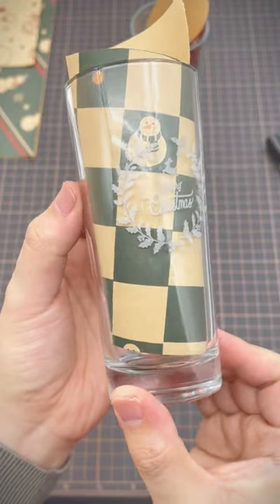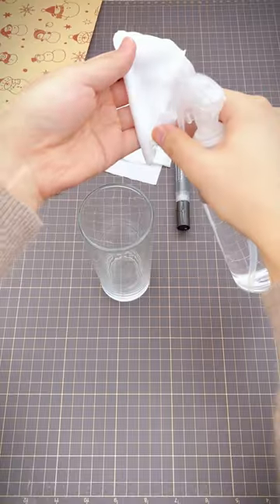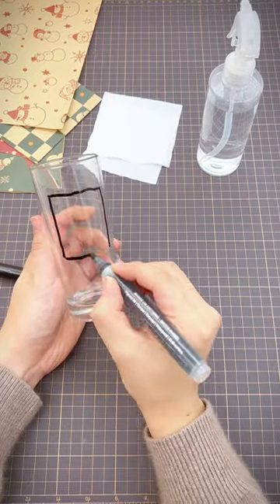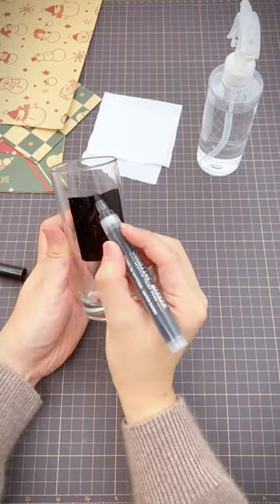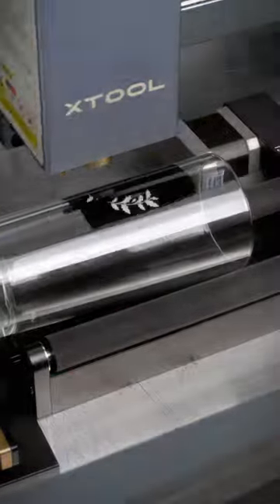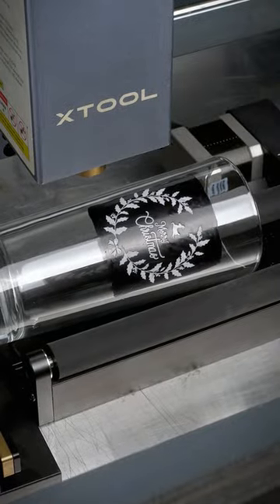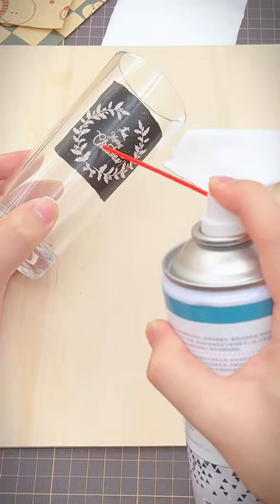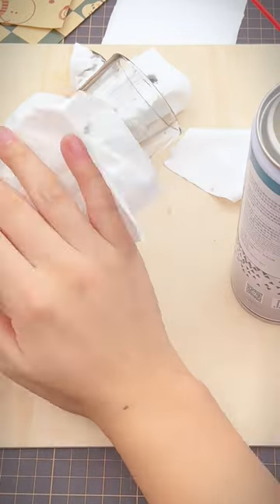Glasses Laser Engraved with xTool